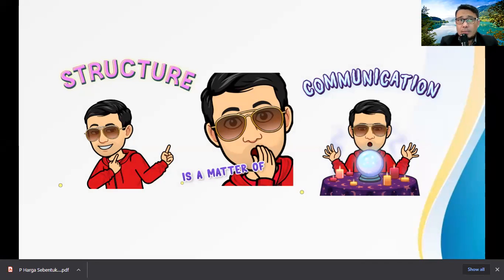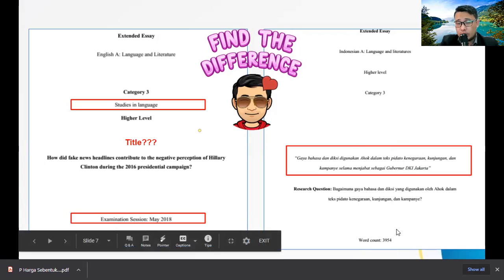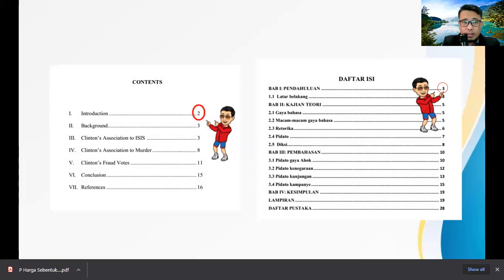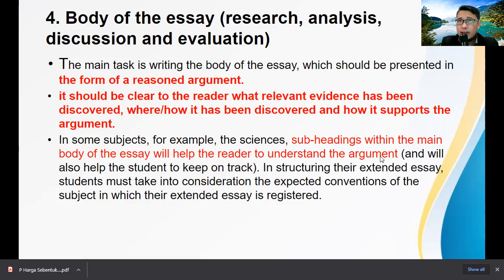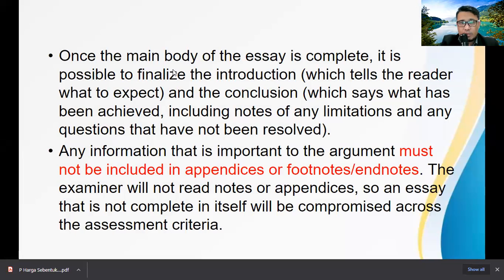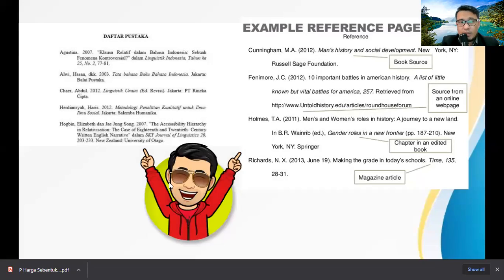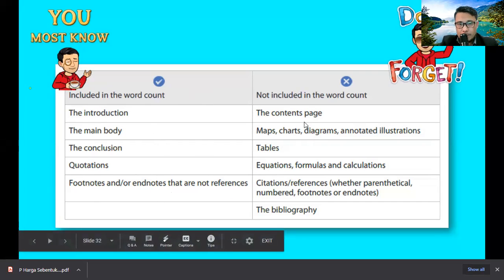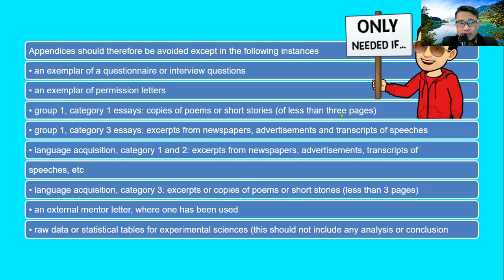Extended Essay Structure and Presentation